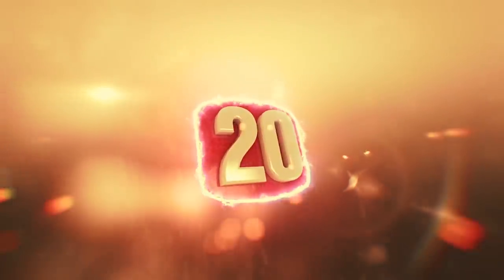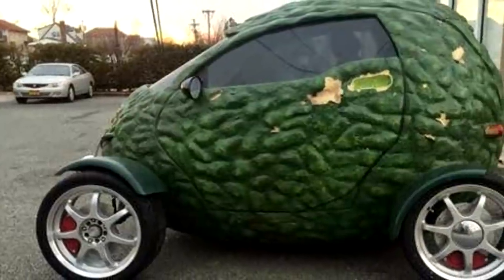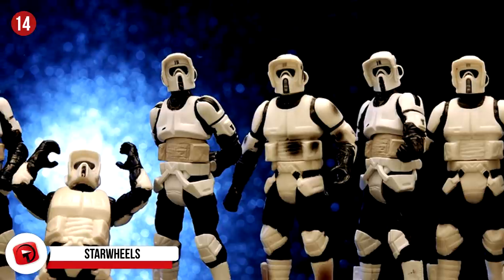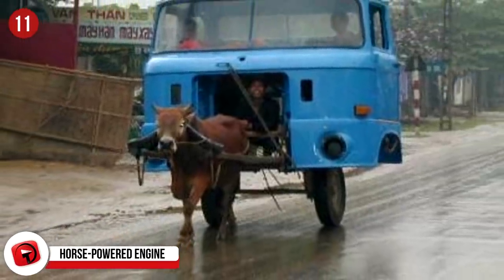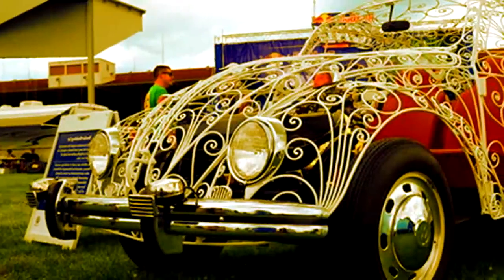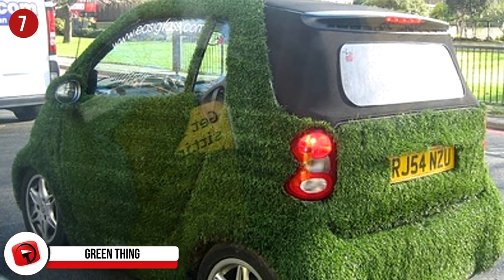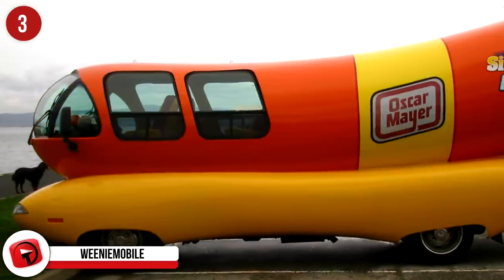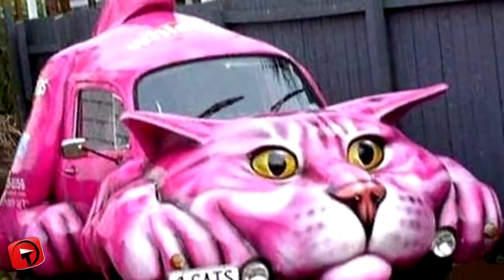HILARIOUS Cars that Actually Exist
What in the world would we do without cars? They get us where we need to go every single day. They can impress people with their luxury features and brand names.And yes- they can give people a good giggle from time to time. Here are twenty hilarious cars for when you need to rev’ up the laughter in your day.

8.Get Schooled
The wheels on the bus go… upside down? We want to say that this twist on a traditional yellow school bus is some type of artistic statement, but that really doesn’t seem to be the case. However, it is apparently a political statement made by the talented Brit Steve Braithwaite and his business partner Tom Brown. These names aren’t familiar, but the name of the man who thought of the concept for the bus might be- Ben Cohen of the Ben and Jerry’s ice cream dynasty.It took six months of hard work and welding in order to fuse the two school buses together. But why upside down? They say the bus is meant to protest government spending, which seems to be so corrupt that it's’ upside down. Indeed, the government spending in the educational sector definitely needs some brushing up , and we commend this bus. But it might cause more car wrecks from confused drivers double taking rather than actually produce change. Congrats to Ben Cohen and company for schooling us on conceptual buses. Who knew the ice cream genius was also a political activist?

7.Green Thing
This “go green” car might just run on ethanol, water, air, or good vides alone. Instead of taking this moving garden to the auto shop for an oil change, they just water and re-sod it instead. This is already a smart car, so the grass added to it really makes us think “okay, we get it. You love the environment!”.

6.It’s Both, You Guys
We are just as impressed as you are about this one. For the man who is forced to work a 9 to five job but longs to be sailor on the high seas, there’s this weird Cadillac yacht thing. This car is apparently called a “land yacht”, and yeah , it’s pretty darn rad. Passengers can’t get inside it seems, but we’re sure they’re happy to ride on top, sipping champagne and enjoying the land life. It makes the phrase “do you want to get in my yacht?” seem a little less impressive though, don’t you think??

5.Let’s Get Towed
Getting your car towed is a TOE-tal drag unless this guy shows up. It almost makes us want to park our car in front a fire hydrant just so we can see it in all of it’s glory. As always, any type of object that makes the public learn the spelling between two words that sound the exact same is always a much welcome surprise in our book. There’s no telling how much it cost to build this tow truck, but pedicures for it start at at least three hundred dollars.

4.Truckin’ Turtle
If it weren’t for the headlights and wheels, we’d assume this was a real life turtle! Luckily it doesn’t move at the same pace that a turtle would. This car requires a special insurance plan for turtle head recovery in the case of rear end collisions.

3.WeenieMobile
“Oh how I wish I were an Oscar Meyer Weiner” has always been an original and well known phrase. Their outlandish weenie mobile has been beloved by America for years. You see it in Thanksgiving parades, in commercials, and promotional events. There’s actually not just one famous “Wienermobile”, however. There are many different versions of it that roam the streets promoting and advertising Oscar Meyer pork products. The original version was created in 1936, and it could just be the first crazy cars to inspire all the others on this list.

2. Swimming Down The Street
Nothing says “summertime!” quite like cruising around in a convertible with the top down. Or going to the nearest swimming pool with some buddies. But how can you chose? This picture proves that you can do both, because, why the heck not? We hope they had some luck picking up bikini babes in this cool- we mean..-pool-car,  or else they went through a whole mess of trouble for no reason. How’d they get the water in there without hurting the interior? There are just so many questions here. Ten points for creativity. Zero points for practicality.

1.Cat Car
Heeeeere kitty kitty….. How neat is this Chesire Cat car?! There’s no word on whether or not it was modeled after the famous Cheshire cat from “Alice in Wonderland” , but it definitely evokes fantasy and imagination.The only CD that plays inside of this car is the single of Tom Jones’ “What's New Pussycat”.